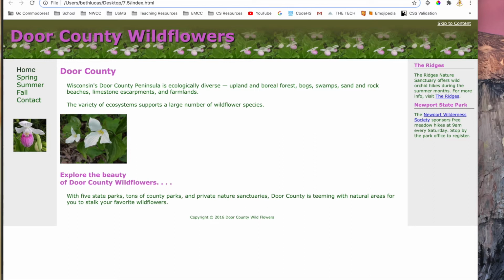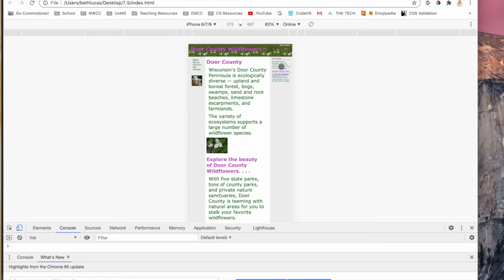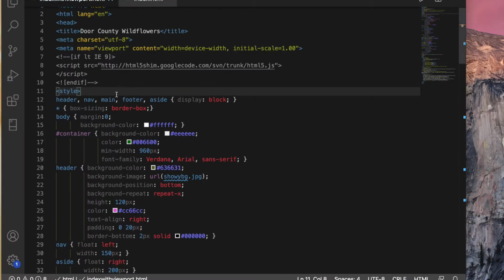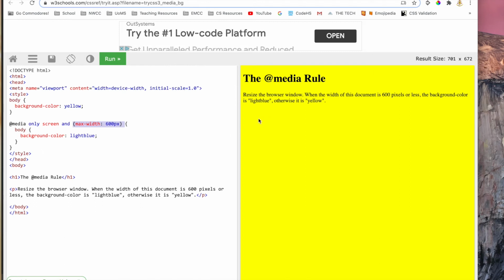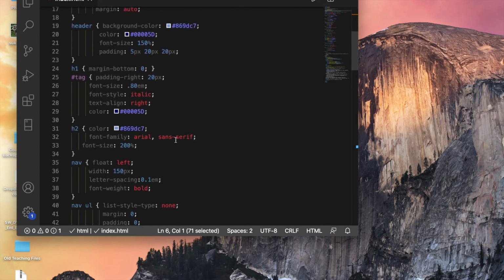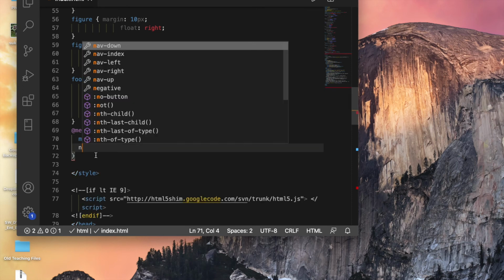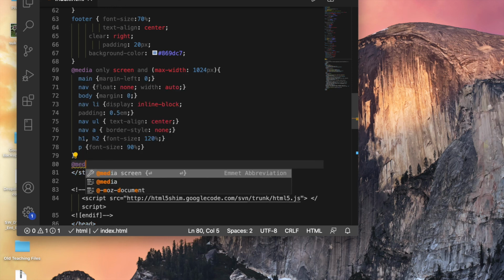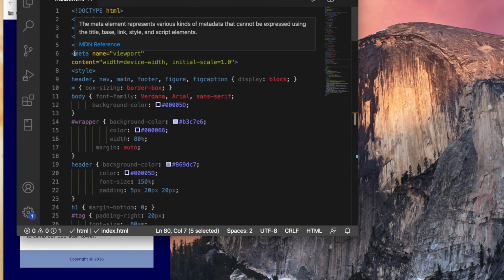HTML07 - Viewport Meta Tag and Media Queries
Configuring viewport meta tags and using media queries